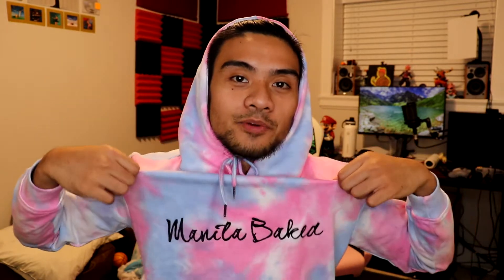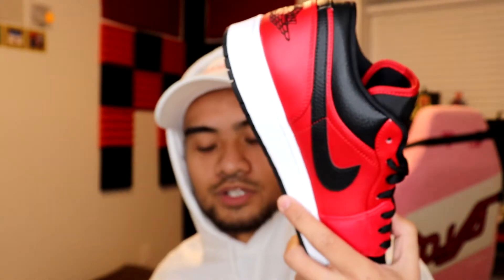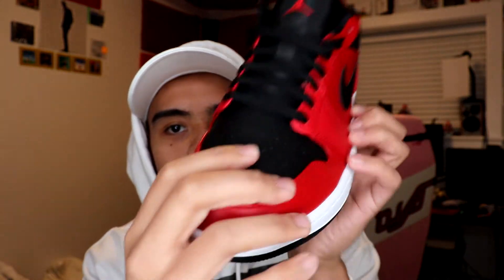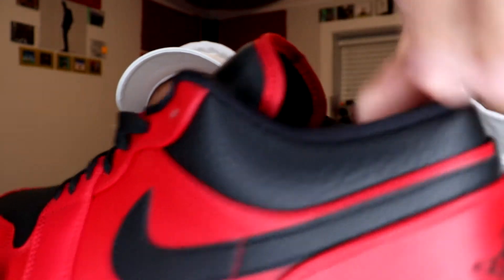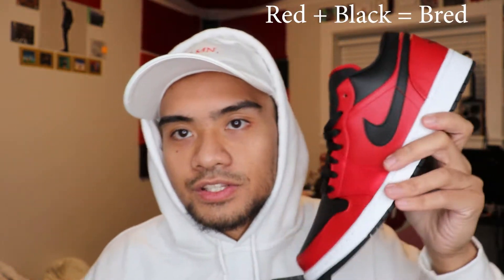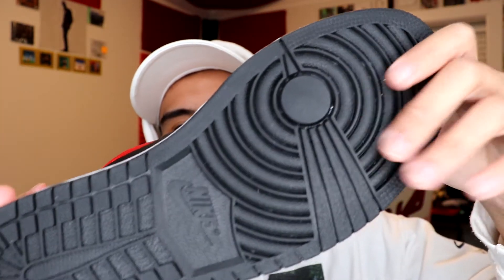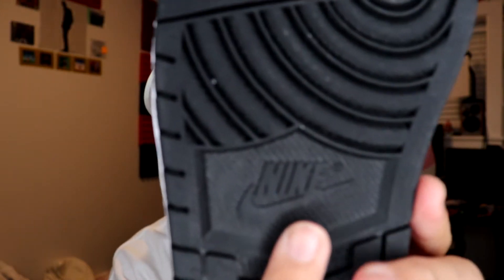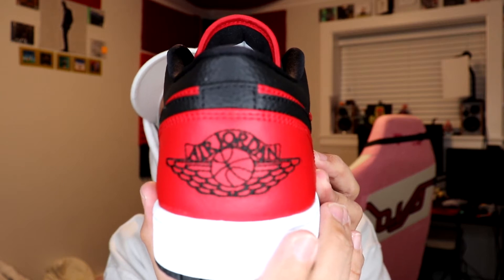Air Jordan 1 Gym Red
Any love for the lows?

RECORDING DEVICE:
CANNON REBEL EOS T7
Lighting: MOUNTDOG 18" Ring Light Kit 55W Bluetooth LED Ringlight Lighting with Tripod Stand Dimmable 3200K/5500K YouTube Circle
About this channel:
2020 I started up this channel devoted to sneaker collecting, unboxing, vlogs, and raffles. Join me on my quest to finding the coolest shoes anywhere from the online shops, to raffles, down to the thrift stores! I will bring you content every week so be sure to tune in!
Air Jordan nike cortez vapormax lebron kobe anthony davis nba reebok adidas ultraboost ultra boost air max prime knit fly knit fly westbrook kanye yeezy fashion fit outfit how to wear style stylist model budet nmd dna parlay hike running basketball casual street wear suede leather nylon material vans celebrity shoes collaborations